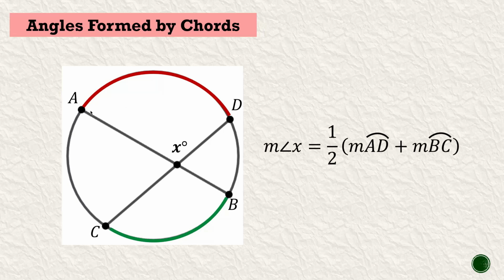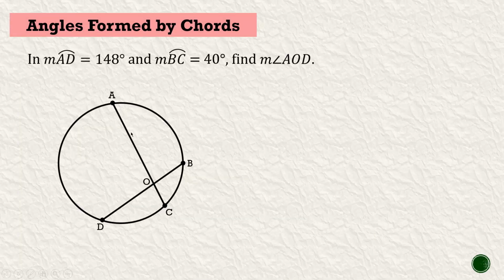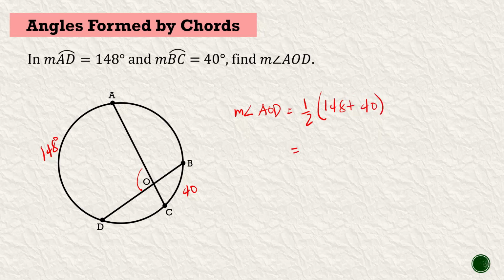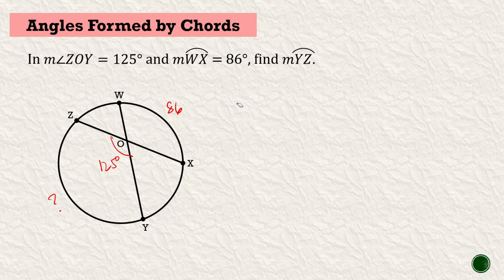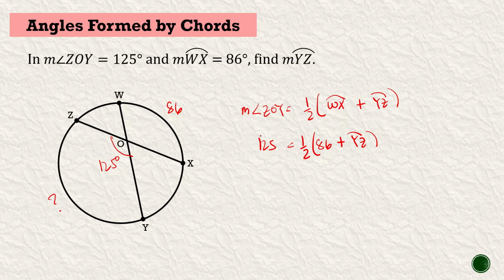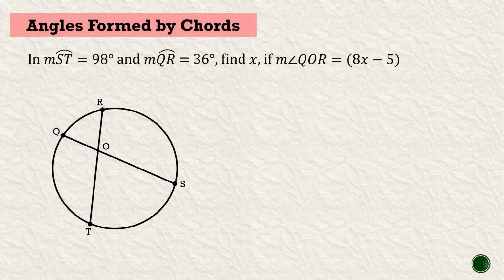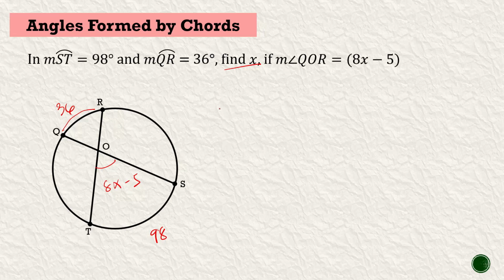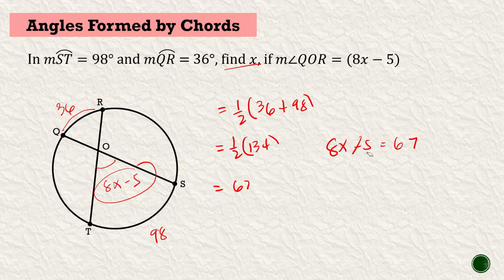Angles Formed by Chords